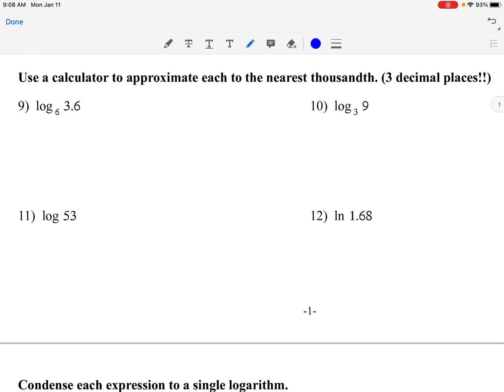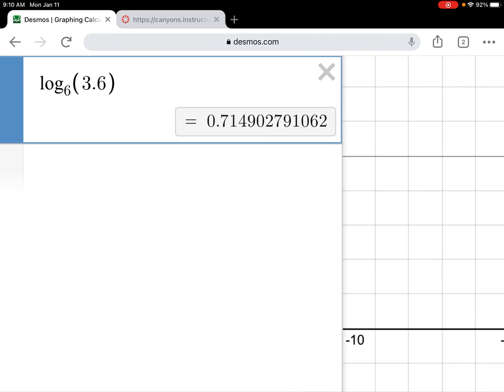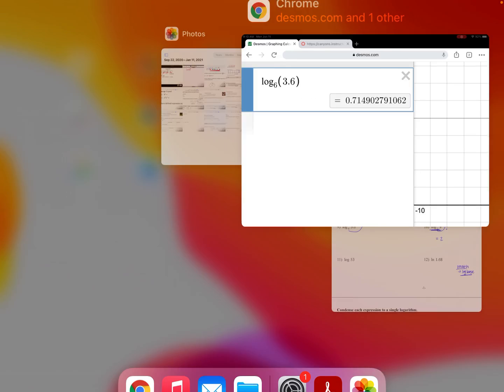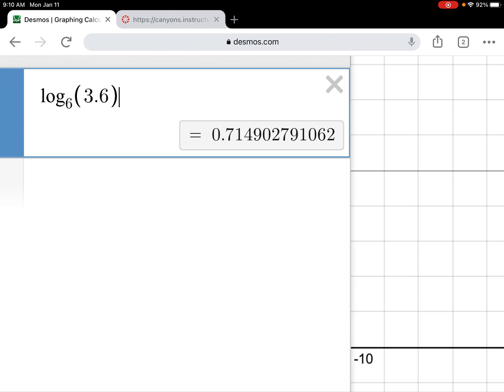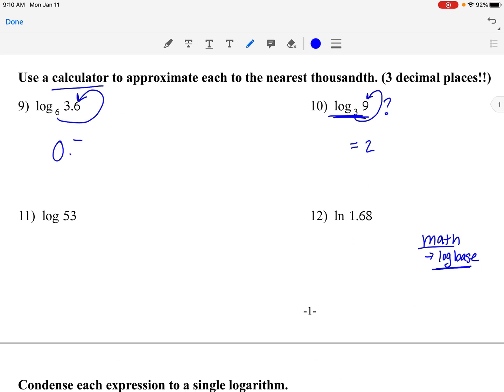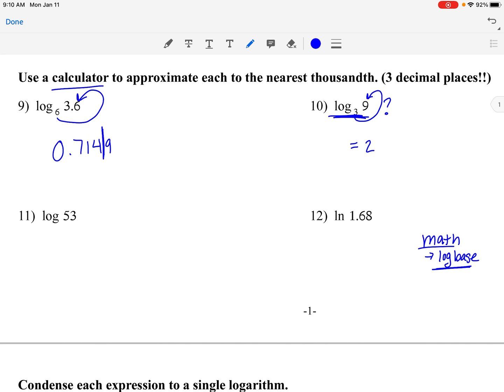Unit 6 Review (Questions 9-12) SM3